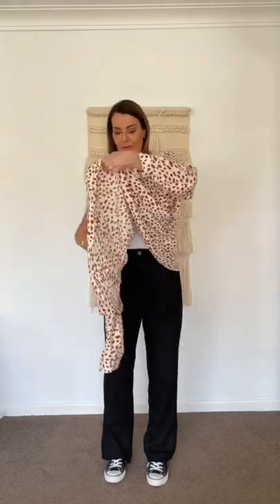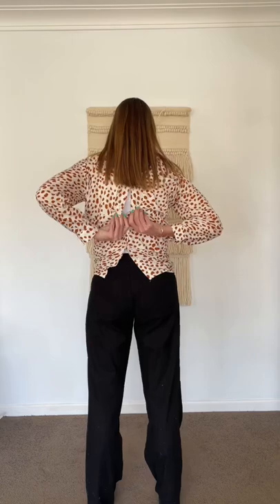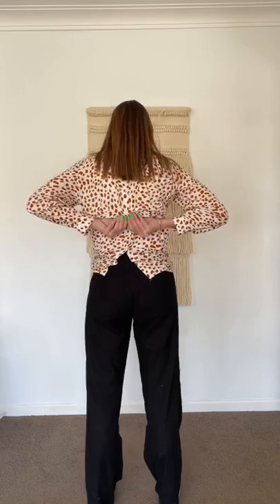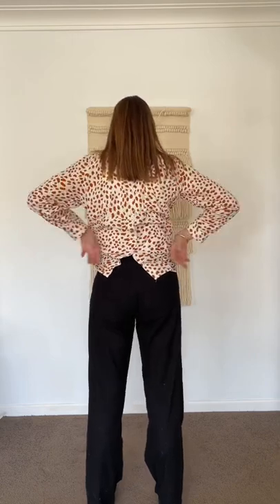Turn your shirts into something special with this simple fashion hack